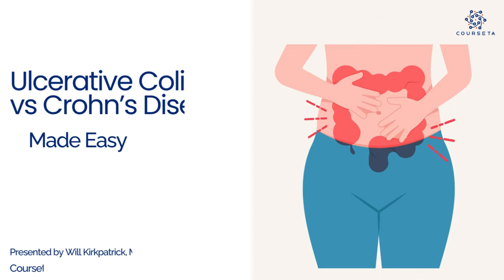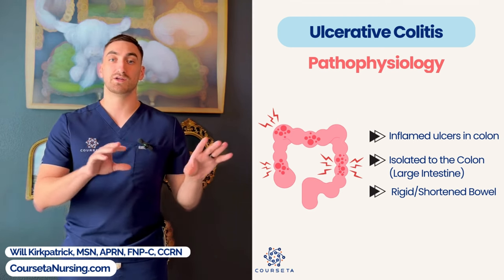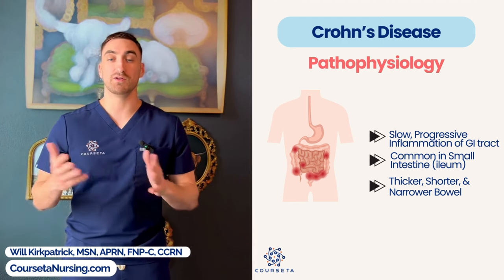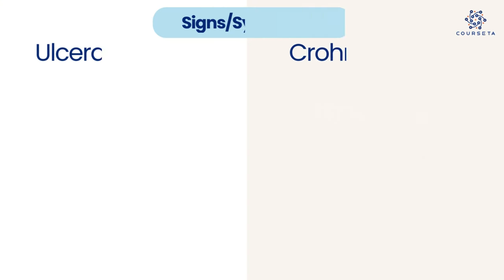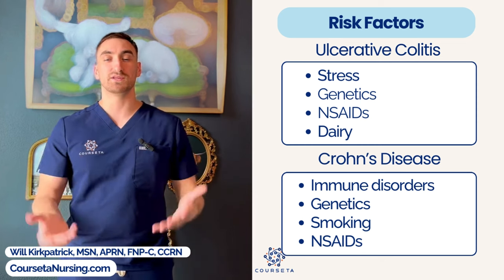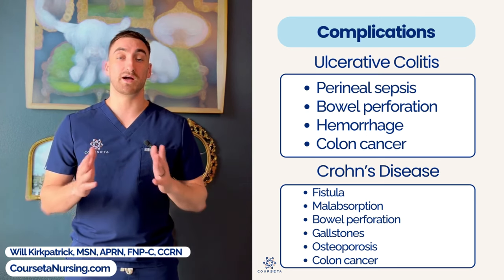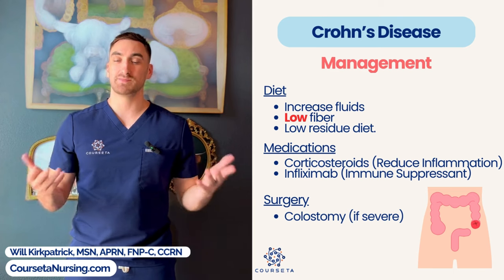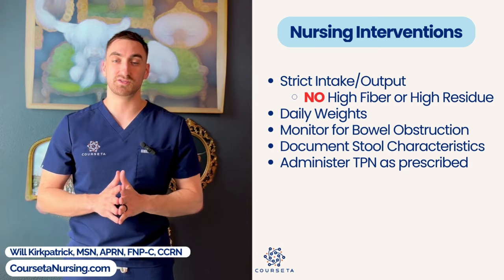Ulcerative Colitis vs Crohn's Disease | Med-Surg Nursing NCLEX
Nurse Will explains Ulcerative Colitis vs Crohn's Disease (Pathophysiology, Signs/Symptoms, Risk Factors/Complications, & Management)

Courseta memberships have 1,700+ pages of study guides, detailed live tutoring lectures, 1000+ practice questions, Virtual Reality Skills Lab game, and more! See why Courseta is trusted by over 1,000 nursing students 60+ nursing schools.